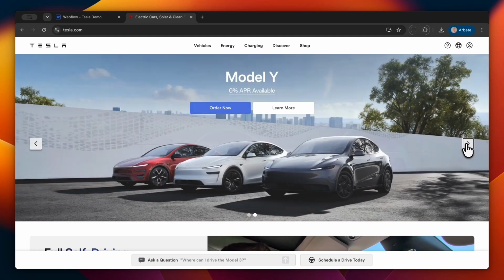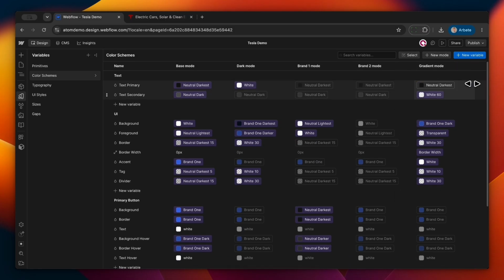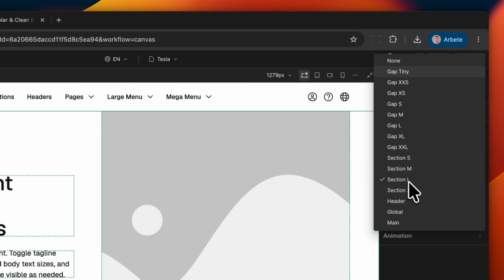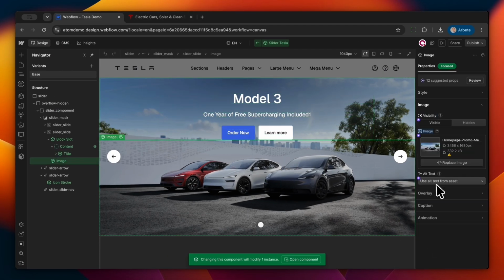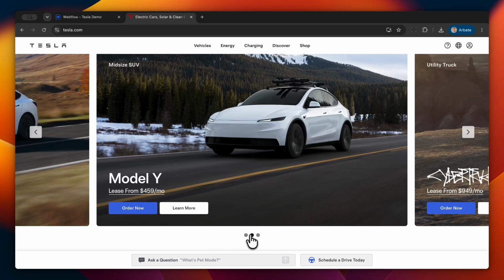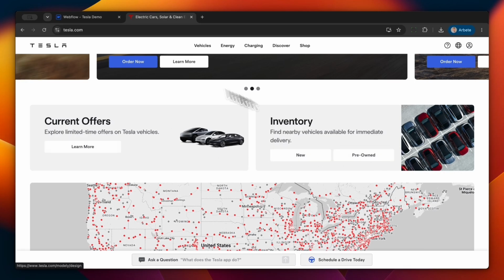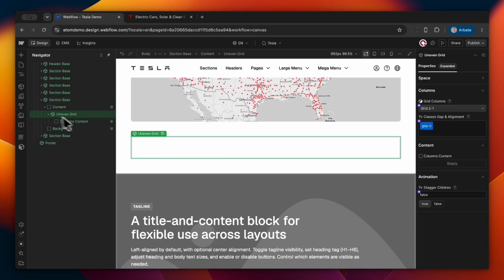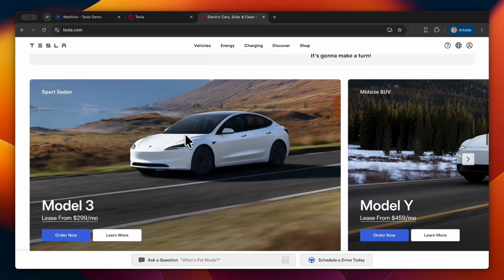I Rebuilt Tesla’s Homepage in Webflow Using Atom Framework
Webflow speed build: I rebuild the Tesla homepage using the Atom Builder Framework — a component-first Webflow framework built for speed, structure and flexibility.

In this complete follow-along build, I recreate the Tesla homepage in Webflow, getting very close to the original layout and feel. The full build took around one hour, but parts of the video are sped up to keep the pace tight. You’ll see how I update global variables like colors and typography, then build the navbar, hero section and all main homepage sections using Atom components, props, slots and utility classes.

This is not a 100% pixel-perfect clone, and I’m not rebuilding the full menu system or footer. The focus is the real page-building workflow: how fast you can build polished, responsive layouts in Webflow when you use a structured, component-first framework.

About Atom Builder Framework:

Atom is a hybrid Webflow framework designed to bridge the gap between custom development and rapid page building. Built on Client-First principles, our fluid design system and component-first Builder Mode allow you to construct scalable, agency-grade websites in record time — without touching a single line of CSS.

Whether you are a freelancer, an agency, or a business building your own site, Atom gives you the structure of a system and the speed of a builder.

Timestamps:

0:00 - Intro
1:32 - Updating global variables
5:12 - Updating parts of the Styleguide
7:15 - Building the navbar
10:40 - Building the hero section
17:10 - Building the main homepage sections
34:20 - Final result
34:58 - Outro